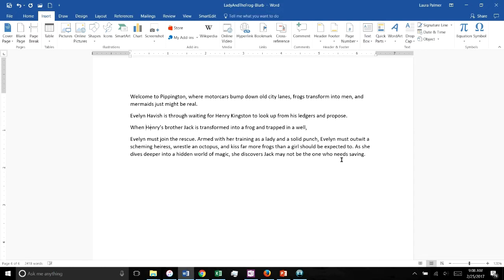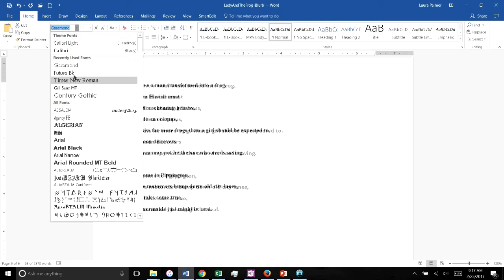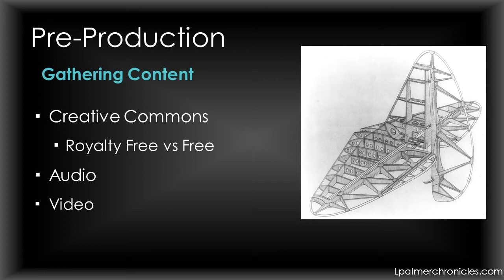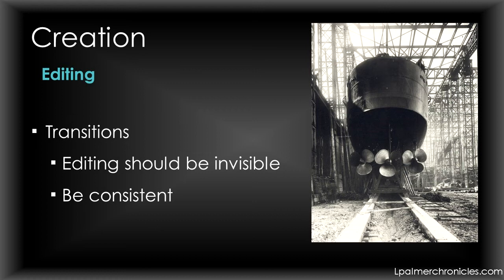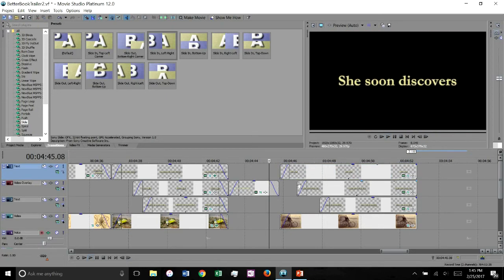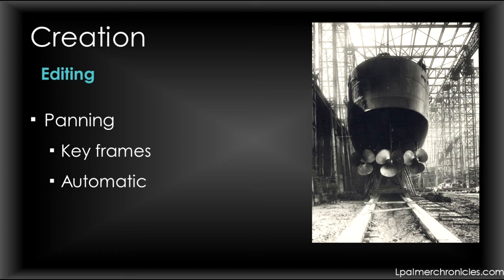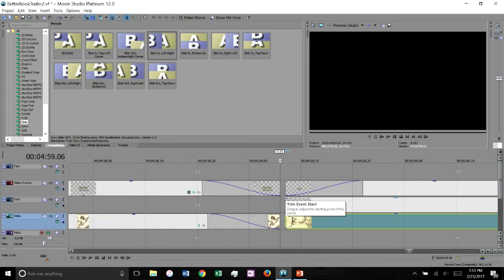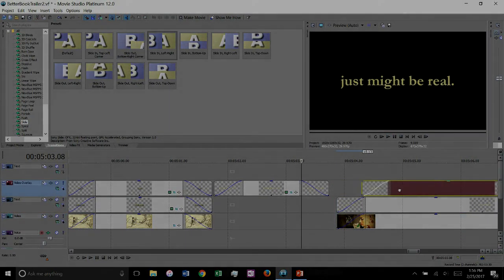BetterBookTrailer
A webinar of how to build a better book trailer.
Part of the LDSBR Writing Conference 2017